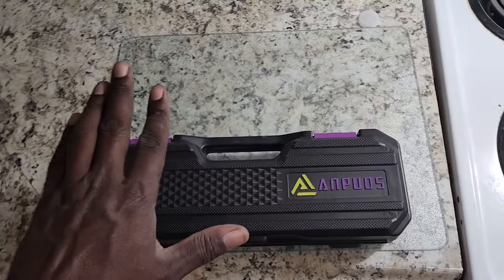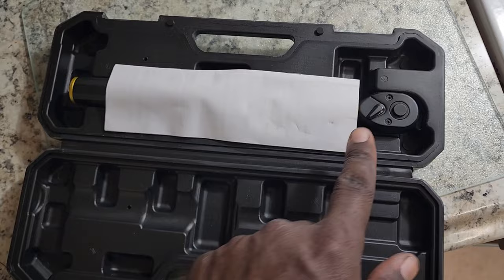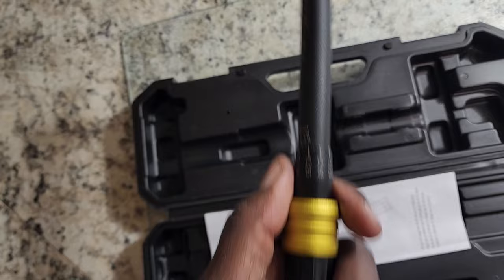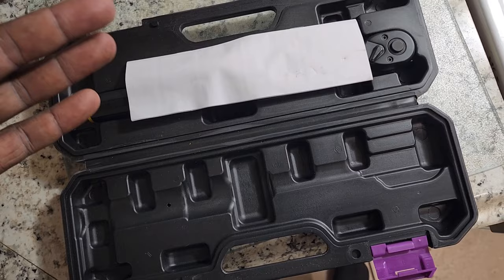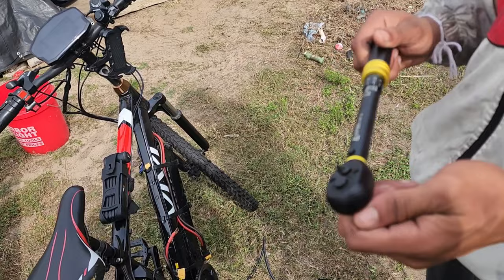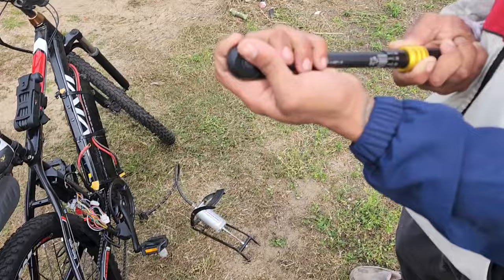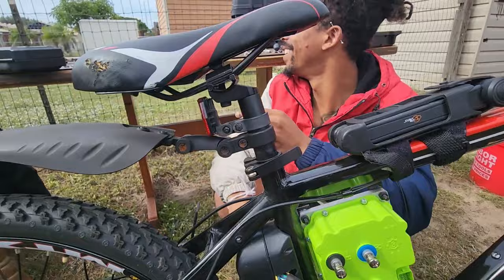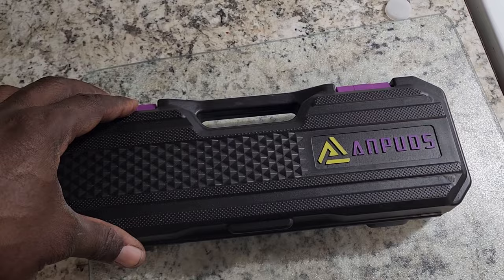Anpuds torque wrench short review.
Thus is the anpuds torque wrench that I been using on my ebike builds and it been really good so far, even for small mechanic jobs this wrench will do the job.